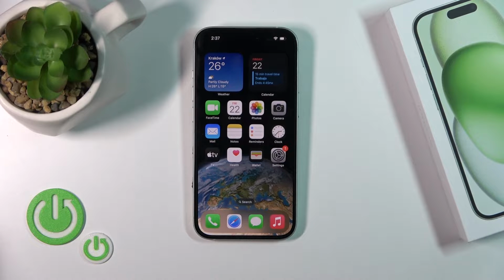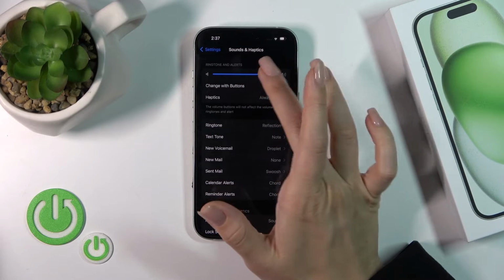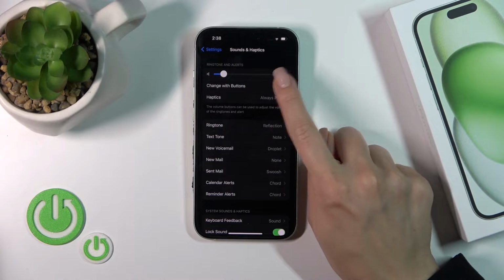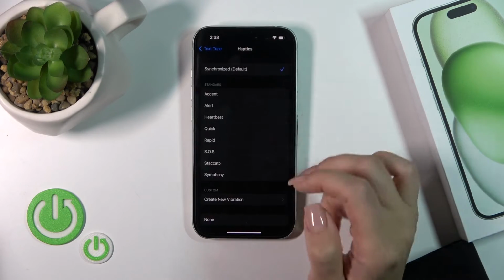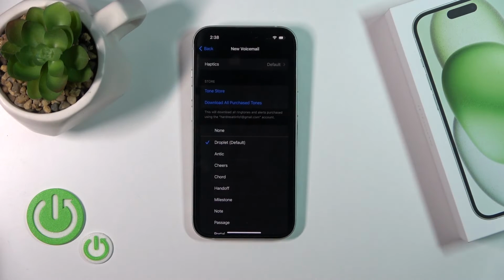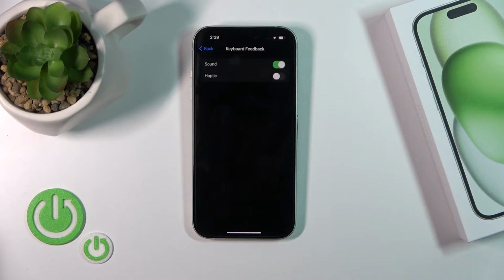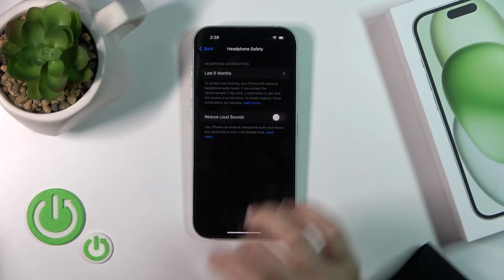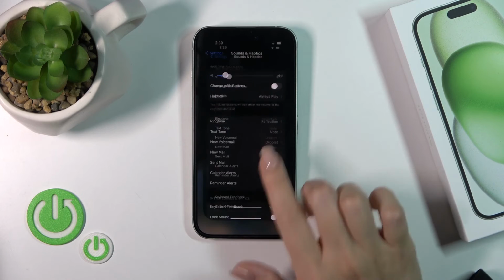How To Find & Manage Sound Settings iPhone 15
Read more info about iPhone 15:
Curious about accessing sound settings on your iPhone 15? Seeking a solution to fine-tune the sound settings of your iPhone 15? Join us with the provided instructions, where we'll walk you through the process of locating and managing sound settings on your iPhone 15. If you're eager to customize sound settings on this specific iPhone model, follow our comprehensive video guide, and effortlessly manage sounds on your iPhone 15. Utilize the attached tutorial to tailor the sound experience to your preferences. For more helpful tutorials and insights on iPhone 15, don't forget to explore our HardReset.info YouTube channel.

How to find sound settings on iPhone 15? How to manage sound on iPhone 15? How to change sound on iPhone 15? How to customize sound on iPhone 15? How to personalize sound on iPhone 15?